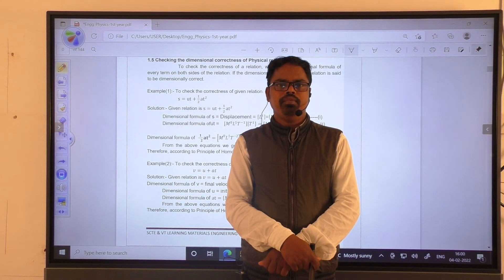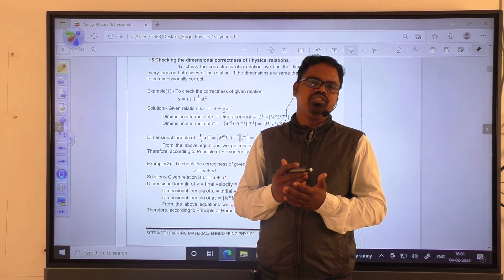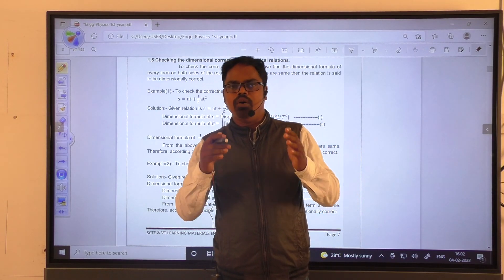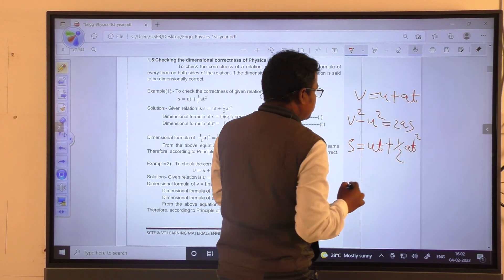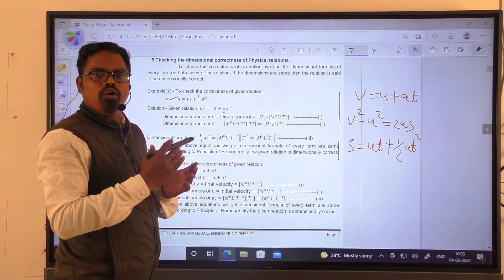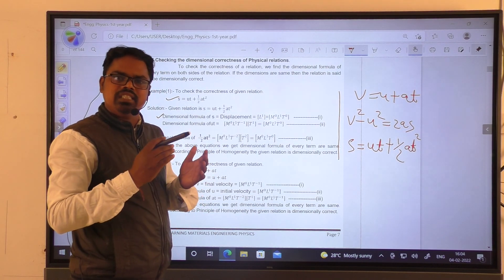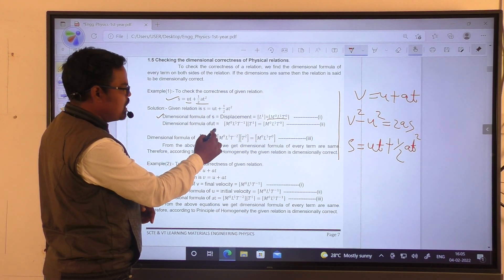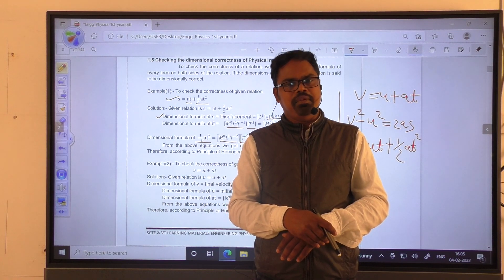Dimensional Correctness By Lect. Silu Mallik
Topic- Dimensional Correctness
Subject - Physics
Lecturer - Silu Mallik
Govt. polytechnic Sonepur